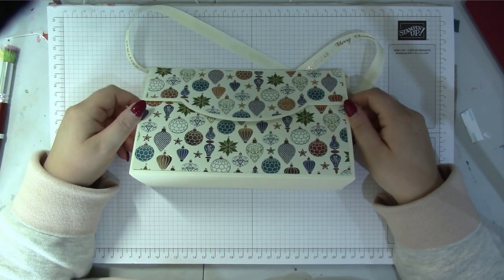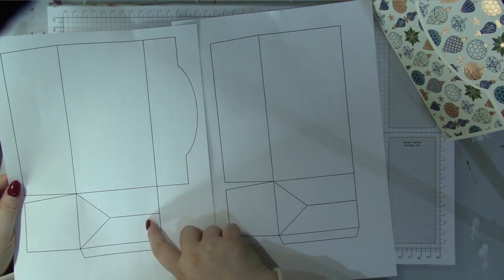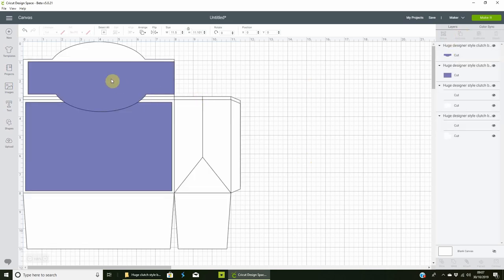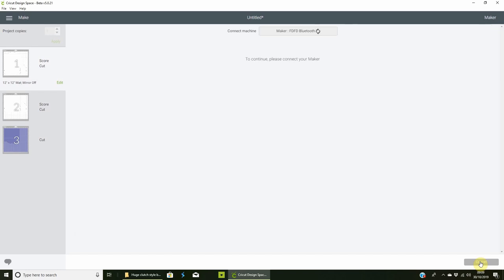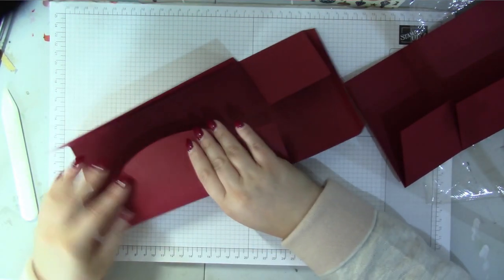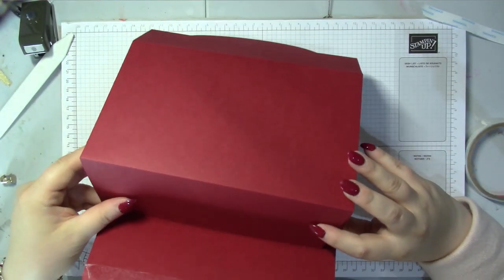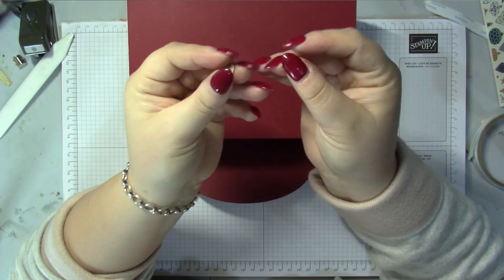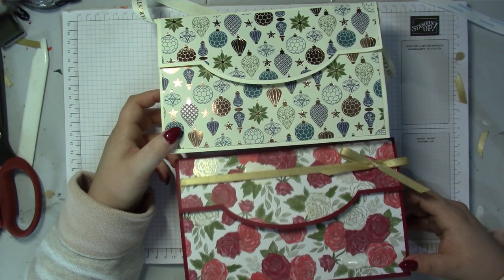Huge Designer style paper clutch bag using your cricut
Regals 12" X 12" (30.5 X 30.5 Cm) Cardstock [147002] - Price: £11.75

Music